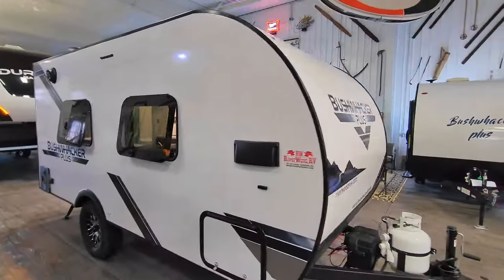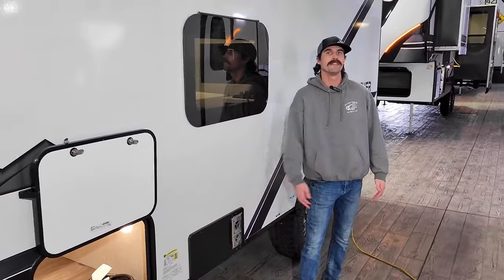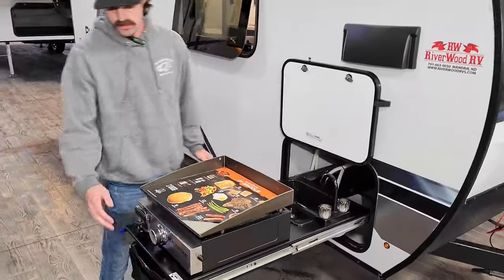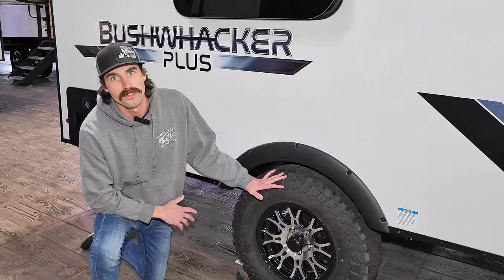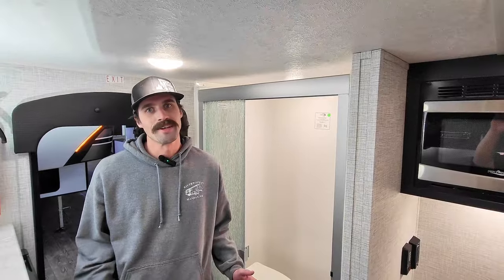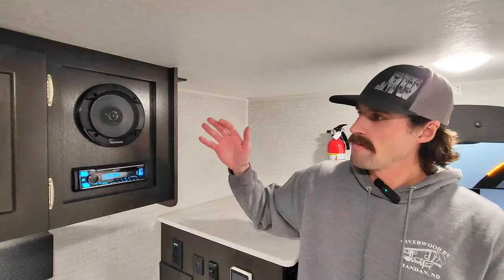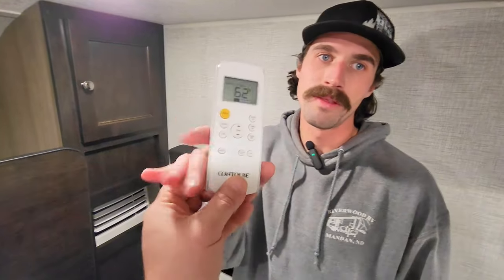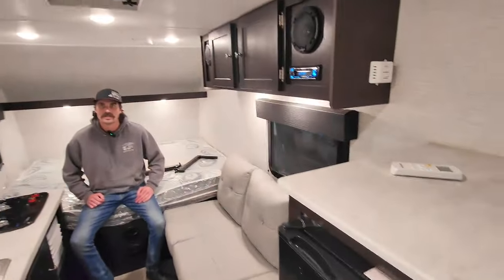Lightest Camper in 2024! Tow it With A Honda! Under 2500Lbs, Braxton Creek Bushwacker Plus 17MB 15RE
View All our inventory Here Riverwoodrvs.com